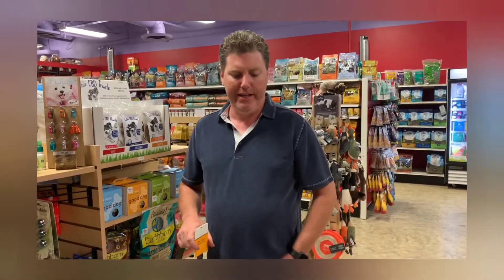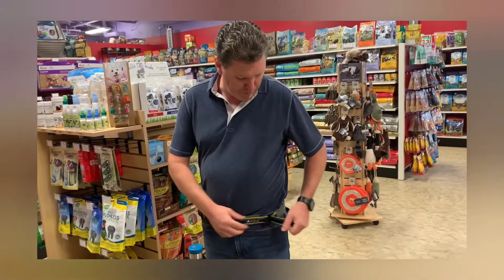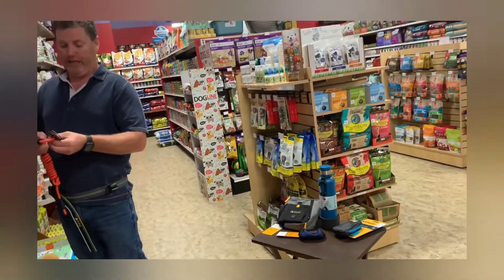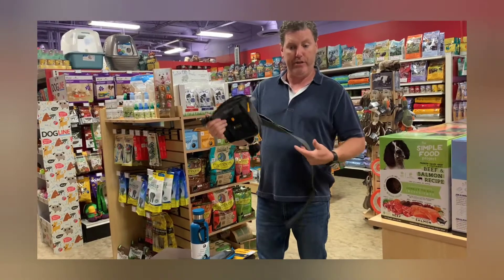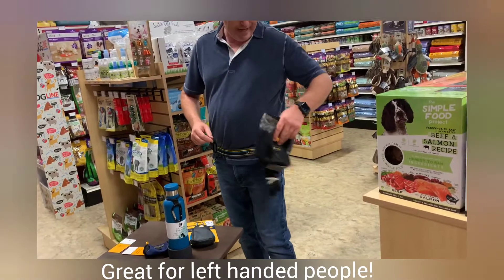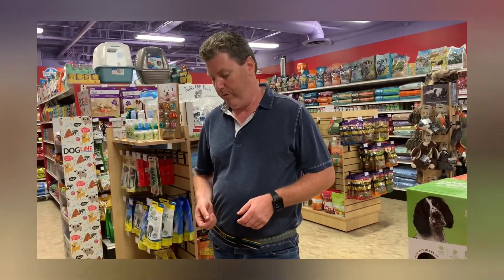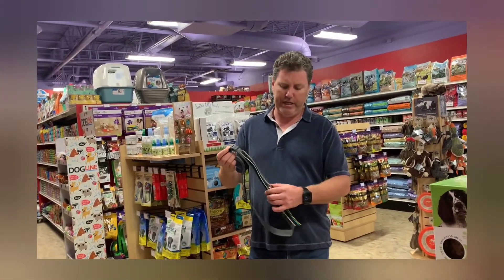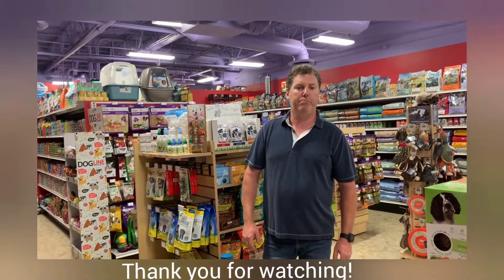Olly Dog Boulder Belt - Product Review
Olly Dog is based is Boulder, Colorado and makes a variety of high quality outdoor gear for adventures pets and their humans!

The Boulder Belt is one of our favorites because it is wildly versatile - it will turn any leash into a hands-free leash with it's simple (and safe!) design. Simply slide your favorite leash, poop bag pouch, treat holster, or anything else with a loop attachment or carabiner onto the belt and be on your way!

🐾   Run any time of the night or day safely with 3 stitching reflective stripe webbing for control and visibility

🐾   Made of thick, weather-resistant poly and premium Metal Hook, so it stands up to the most energetic pooches

🐾   Enjoy running/walking hands-free with your dog? have Extra things to carry? boulder belt is the Ideal Solution for you

🐾   A quick-release attachment for easy disconnect, strong webbing and is compatible with any leash

🐾   Length : 48"

Stop by Petzlove and take a look for yourself!